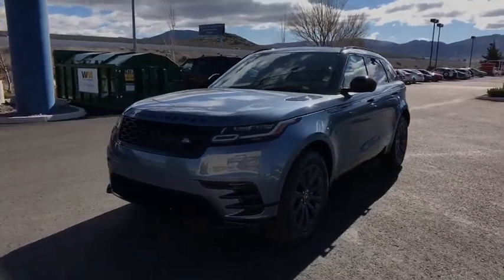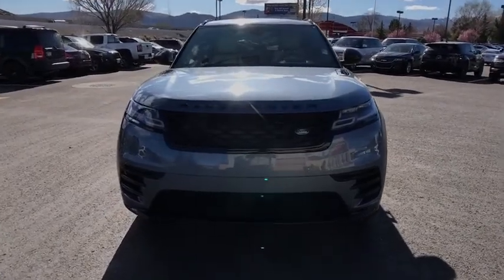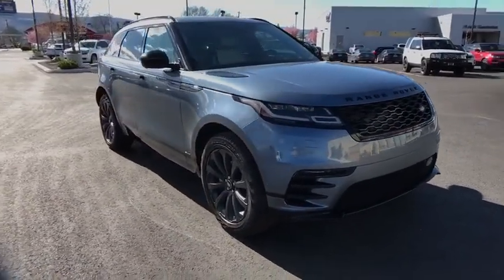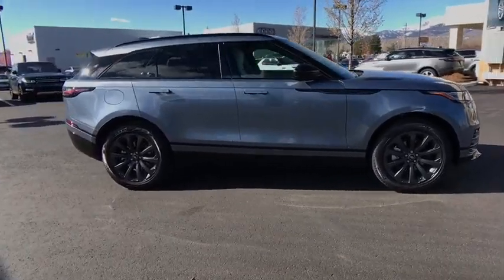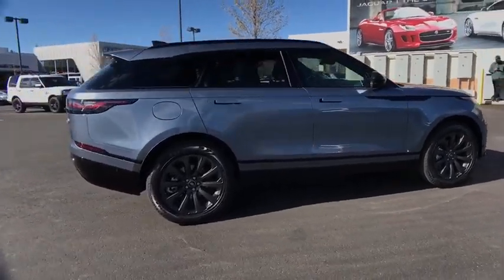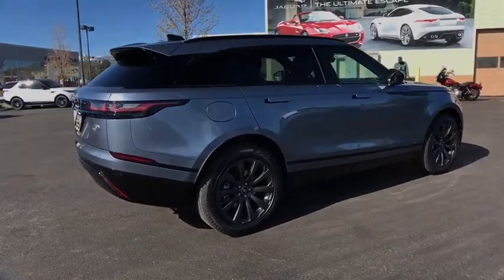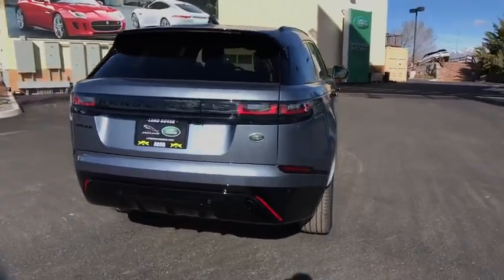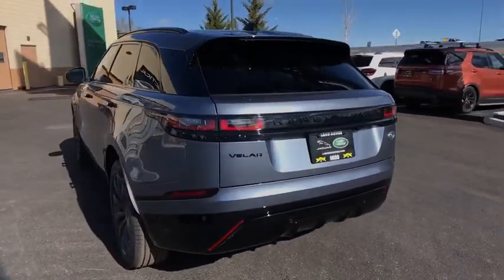2019 Land Rover Range Rover Velar Reno, Sparks, Carson City, Sacramento, Nevada R6560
Blue New 2019 Land Rover Range Rover Velar available in Reno, Nevada at Land Rover Reno. Servicing the Sparks, Carson City, Sacramento, Nevada area.
2019 Land Rover Range Rover Velar R-Dynamic SE - Stock#: R6560 - VIN#: SALYL2EX1KA217235

Land Rover Reno
9150 S VIRGINIA STREET